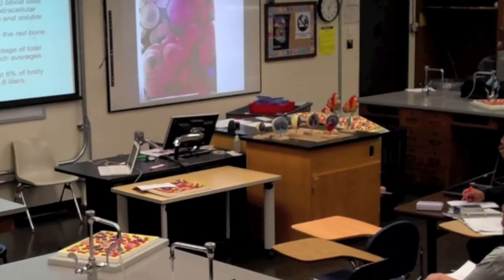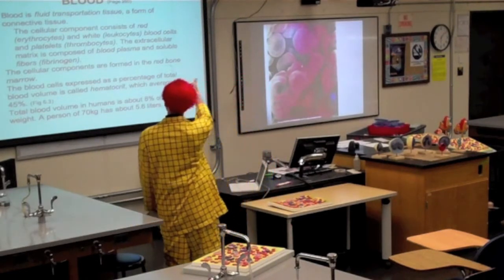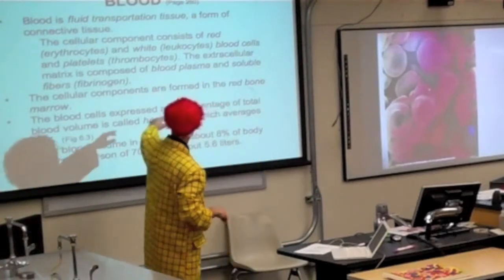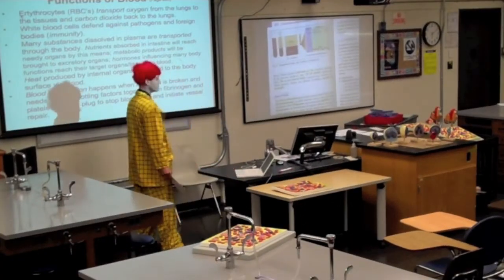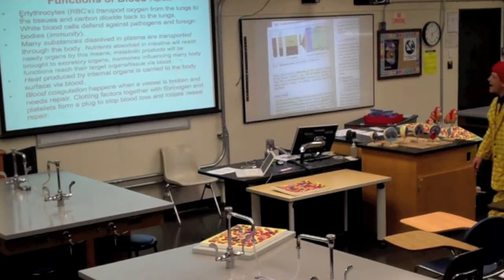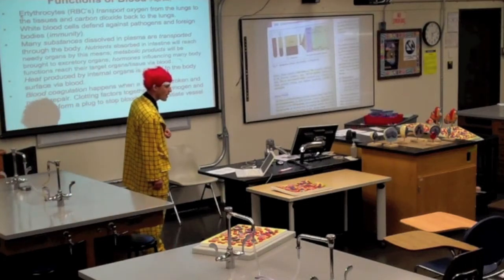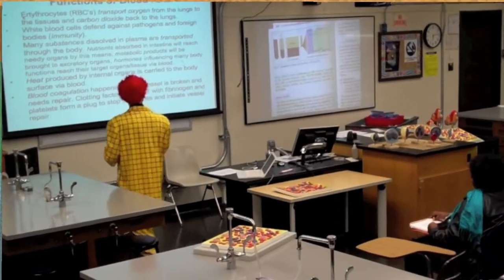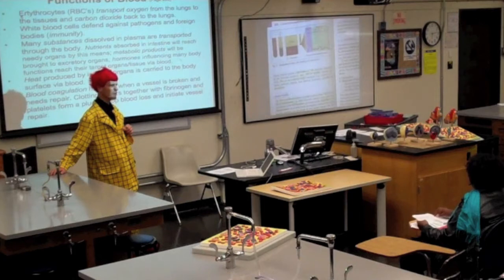The Blood - Part 1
An introduction to understanding blood and its functions.